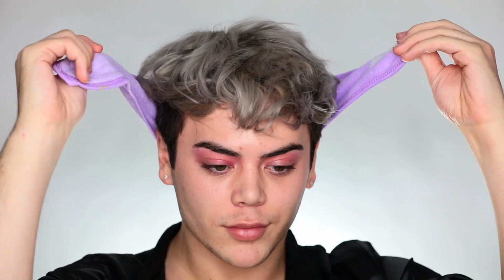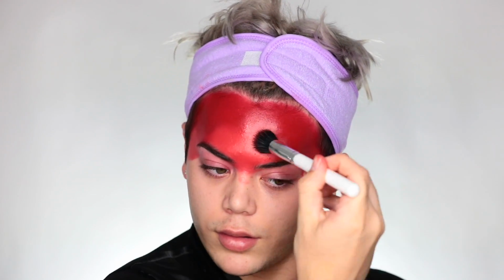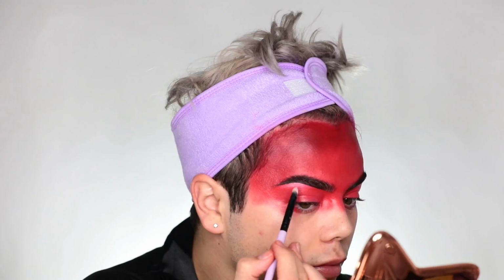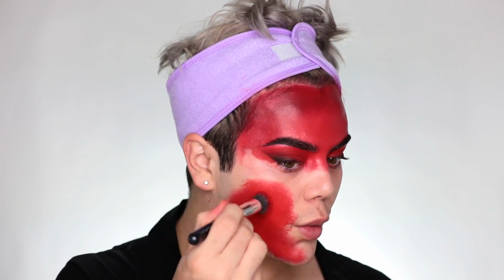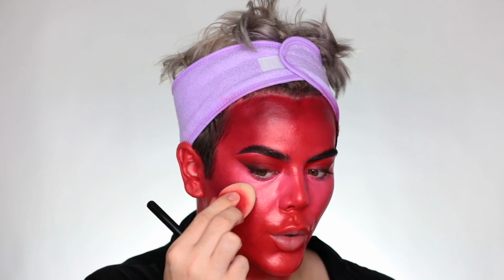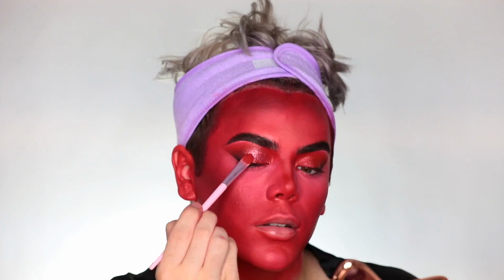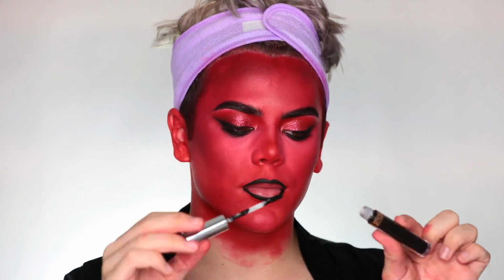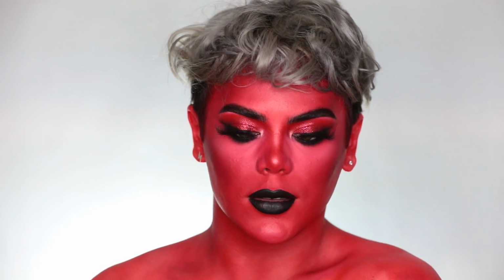DRUGSTORE DEVIL HALLOWEEN LOOK! SPOOKY-WEEK DAY 1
HI MY GORGEOUS DIVAS!!! I am sooo EXCITED for my first ever SPOOKY WEEK! 7 days of easy Halloween looks leading up to Halloween 😈😈😈

MY LASHES (USE CODE "COHL")

FOLLW ME ON MY OTHER SOCIALS